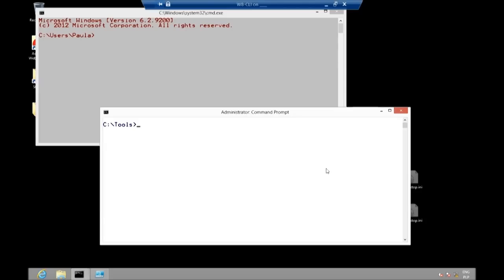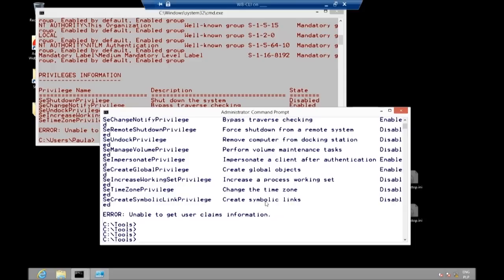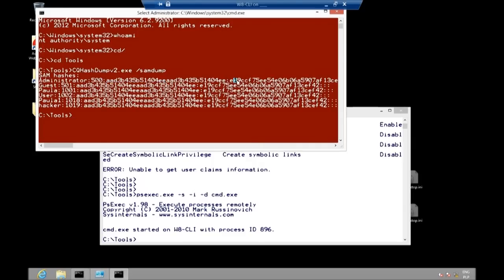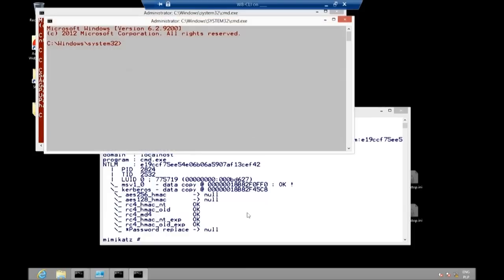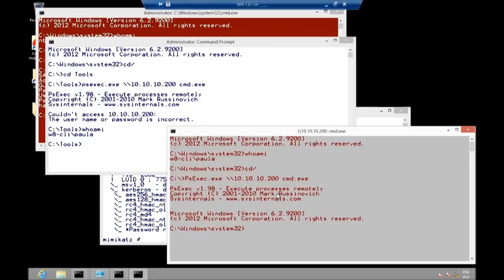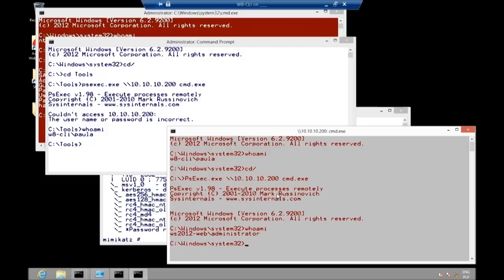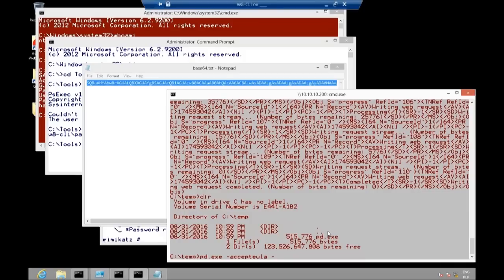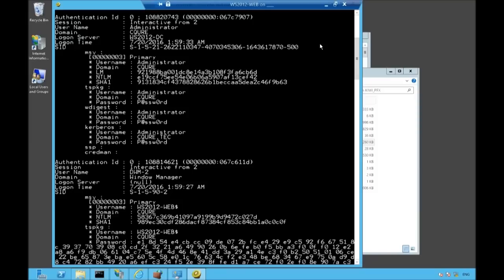Hacks Weekly #4: Pass The Hash Attack Tutorial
Pass The Hash is the attack of the industry! It works anywhere where credentials are not managed properly ➡️

In this episode you will be guided on how to perform the Pass-The-Hash Attack and the pre-conditions for it and why managing local administrator passwords is so important.